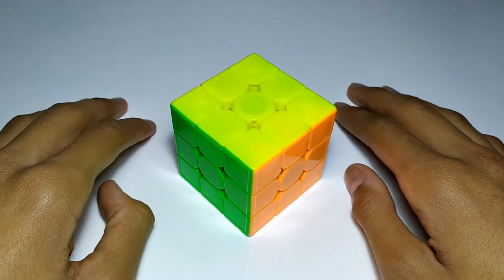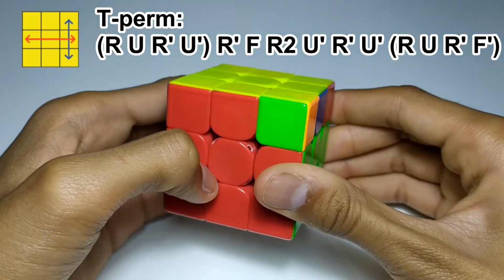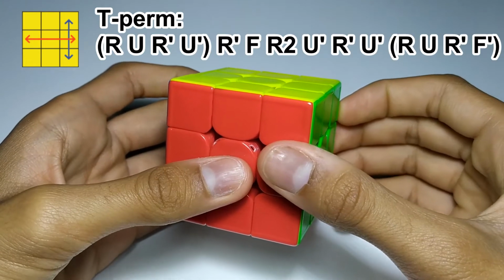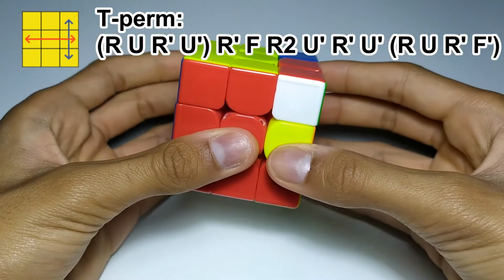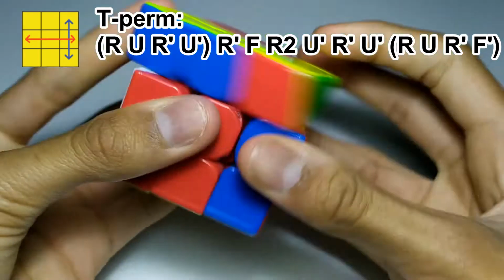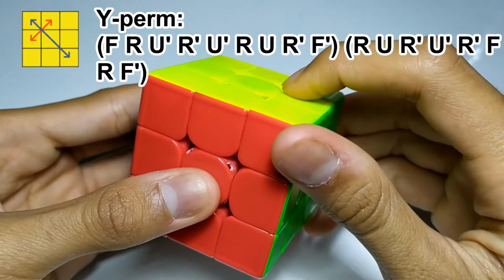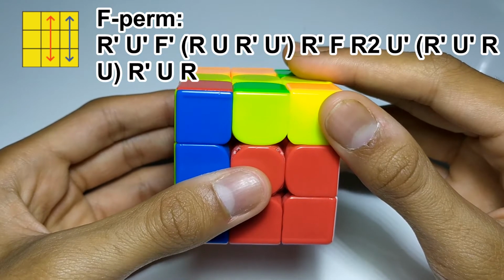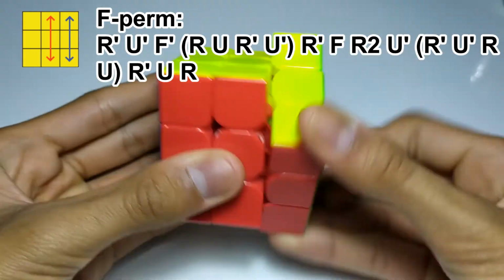T-perm + Y-perm + F-perm | Full PLL #2/9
This is the second video in a series that will teach you all 21 algorithms necessary for full PLL. This video teaches you how to do three of these: the T-perm, Y-perm, and F-perm.

Cube: MoYu WeiLong GTS3M

Timestamps:
0:00 Introduction
0:33 T-perm
2:31 Y-perm
2:33 H-perm
3:19 Y-perm
4:20 Conclusion

Algorithms:
T-perm: (R U R' U') R' F R2 U' R' U' (R U R' F')
Y-perm: (F R U' R' U' R U R' F') (R U R' U' R' F R F')
F-perm: R' U' F' (R U R' U') R' F R2 U' (R' U' R U) R' U R